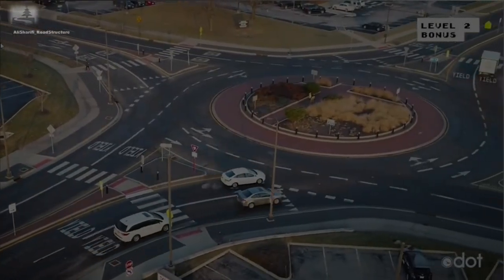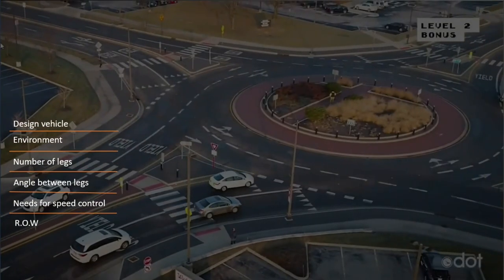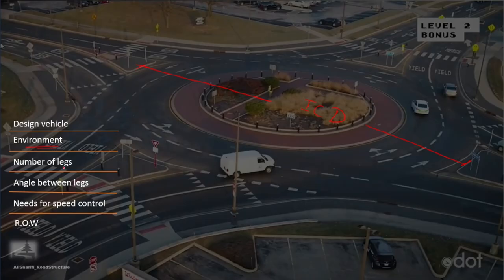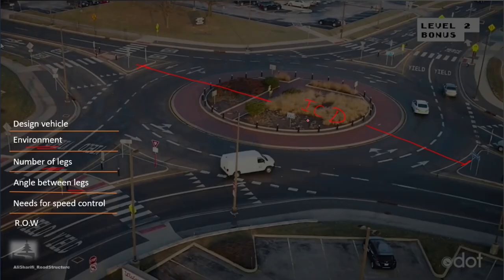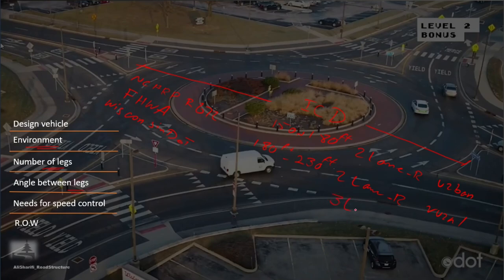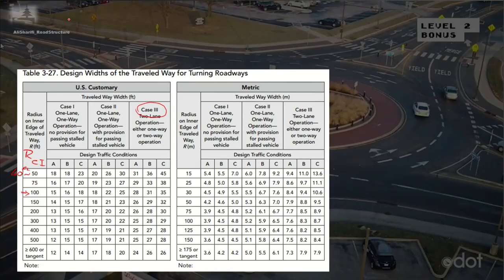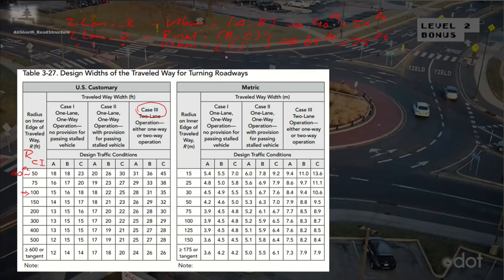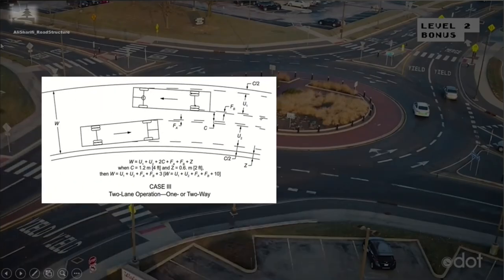How to design modern roundabouts, Part 6. Multilane roundabouts, Inscribed circle diameter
This video covers how you can determine appropriate size of inscribed circle diameter for multilane roundabouts and then split it into:
1.Circulatory roadway,
2.Apron and
 3.Raised island.